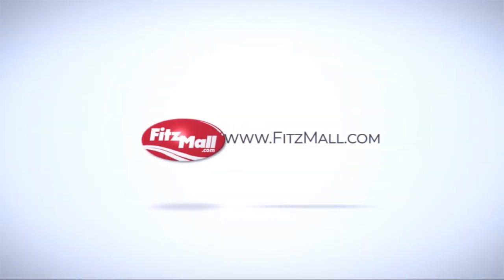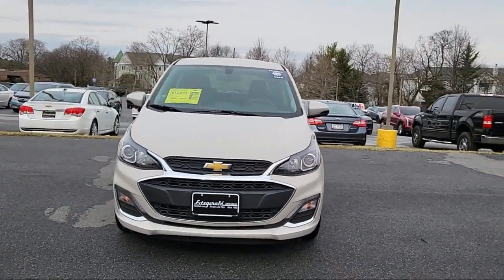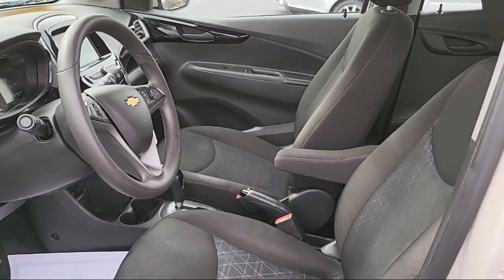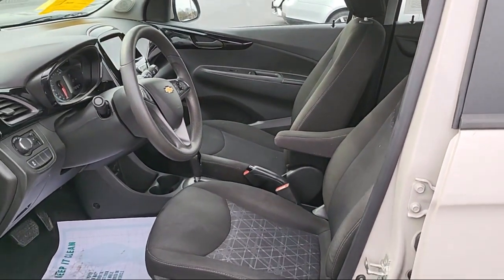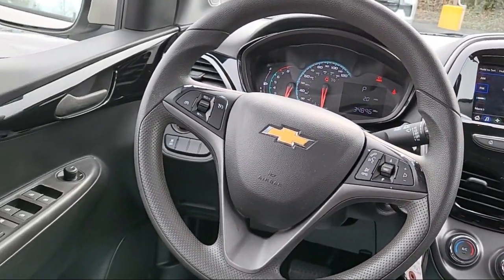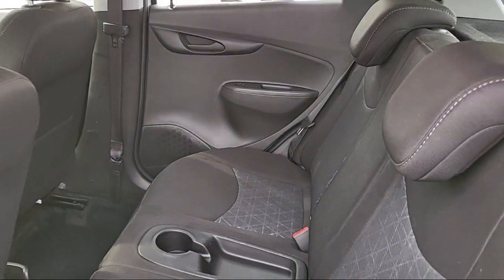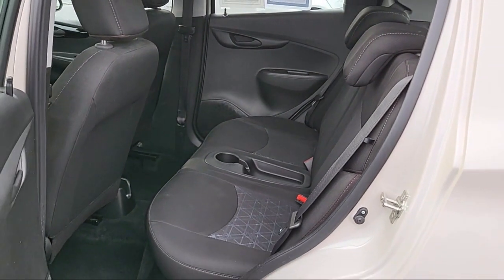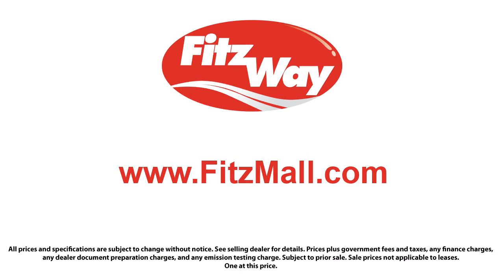2019 Chevrolet Spark 1LT Fredrick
2019 Chevrolet Spark 1LT - Stock Number: KN02214A - VIN: KL8CD6SA4KC729882.